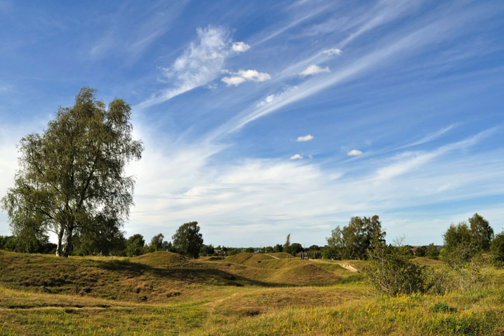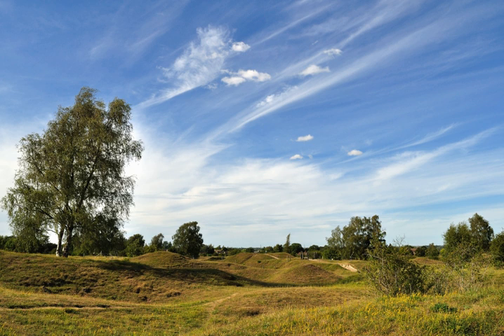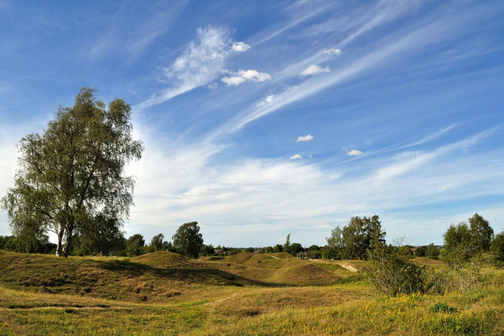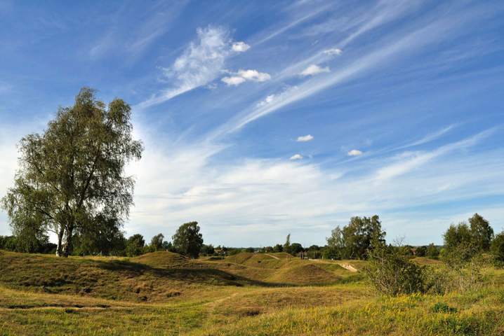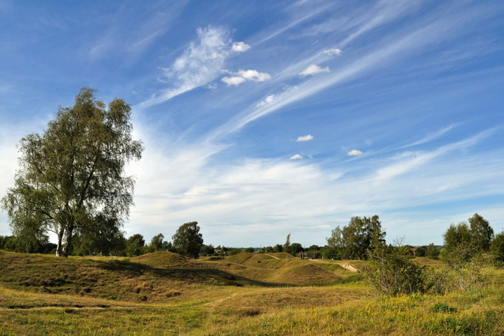Barnack Hills & Holes National Nature Reserve | Wikipedia audio article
- Socrates

SUMMARY
Barnack Hills & Holes  is a 23.3 hectare biological Site of Special Scientific Interest in Barnack in Cambridgeshire. It is also a national nature reserve. It is a Nature Conservation Review site, Grade I. In 2002 it was designated as a Special Area of Conservation, to protect the orchid rich grassland as part of the Natura 2000 network of sites throughout the European Union.Arising from the rubble of a medieval quarry, the Hills and Holes is one of Britain’s most important wildlife sites. Covering an area of just 50 acres (22 ha), the grassy slopes are home to a profusion of wild flowers. This type of meadowland is now all too rare; half of the surviving limestone grassland in Cambridgeshire is found here. In 2002 it was designated as a Special Area of Conservation, to protect the orchid rich grassland as part of the Natura 2000 network of sites throughout the European Union.The unique hummocky landscape was created by quarrying for limestone. The stone, sometimes known as Barnack Rag, was a valuable building stone first exploited by the Romans over 1,500 years ago. Most famously, stone from Barnack was used to build Peterborough and Ely Cathedrals. By the year 1500 however, all the useful stone had been removed and the bare heaps of limestone rubble gradually became covered by the rich carpet of wild flowers that can be seen today. The limestone was originally formed in Jurassic times. It is made from the remains of billions of tiny sea-creatures which lived in a warm shallow sea that covered the area 150 million years ago.Barnack’s rich flora supports a wide variety of wildlife, especially insects, and a number of nationally scarce species are found. Limestone grasslands are traditionally grazed with sheep and at Barnack, grazing is carried out in autumn by up to 300 sheep. These remove the summer growth and build-up of leaves, stalks and grass tussocks that would otherwise die back to form a dead layer, or litter, on the ground. Without grazing, the build-up of coarse grasses and litter would rapidly choke the rarer lime-loving plants.